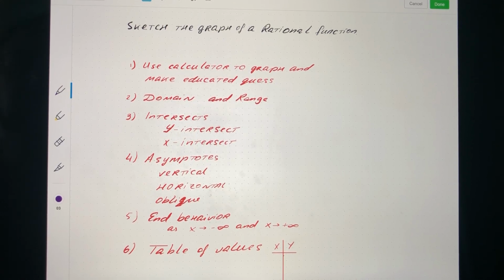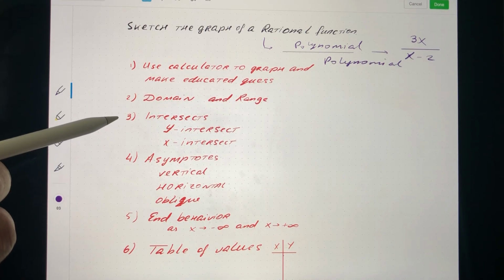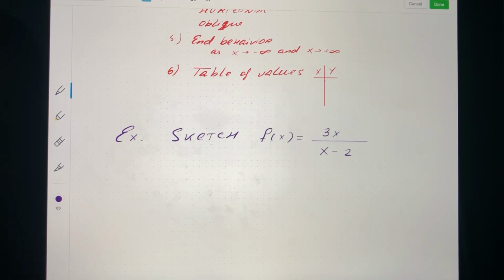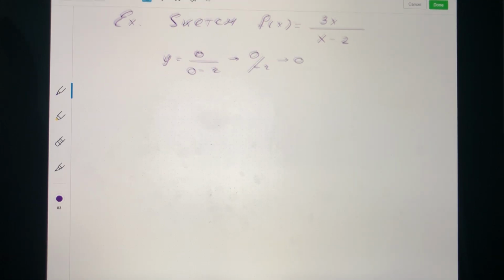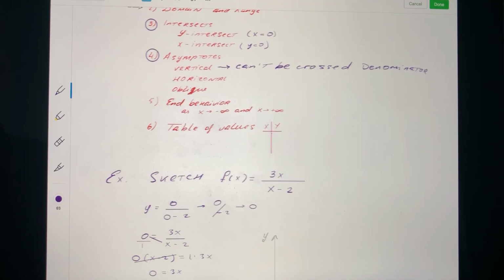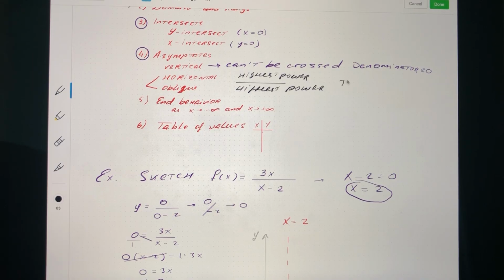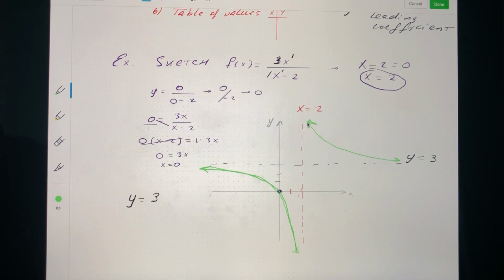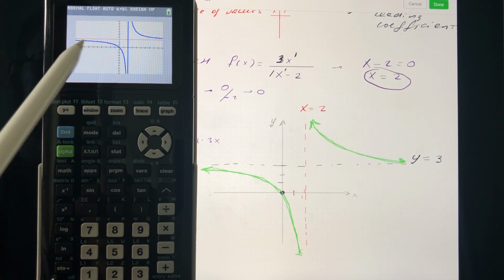Algebra: Sketch a graph of rational function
Sketching a graph of a rational function with one horizontal asymptote and one vertical asymptote